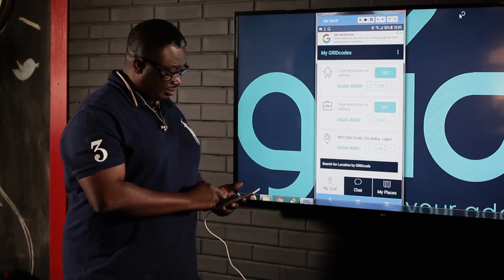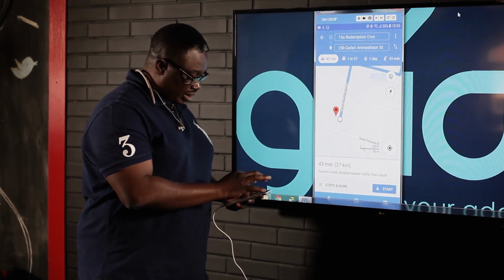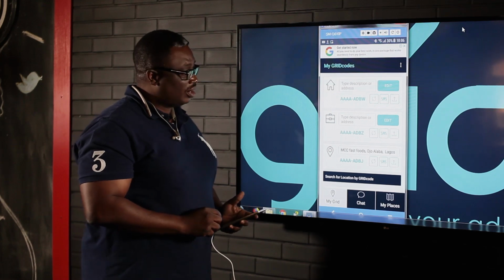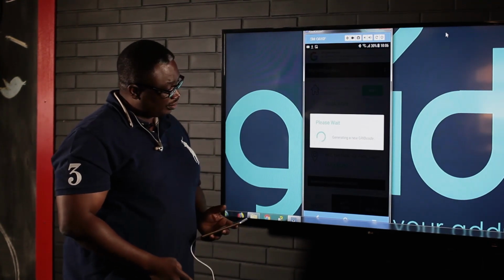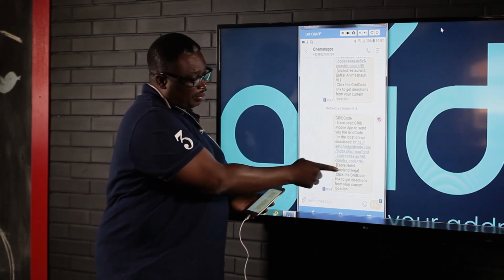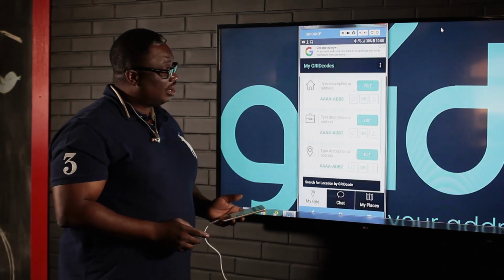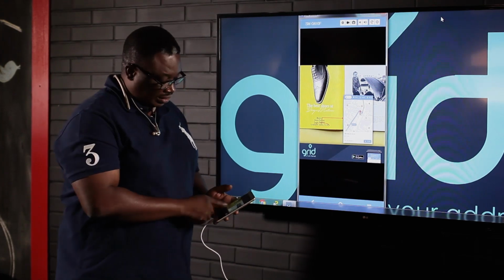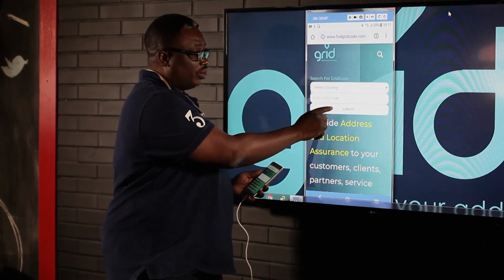How easy it is to use GridCodes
This short video shows you how very easy it is to use GridCodes to ensure people can find their way to your business, event, home visit, beach, church, home cell, piece of land, hotel, CDS Venue, etc